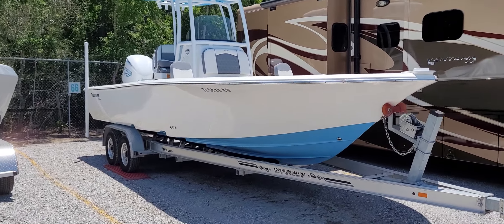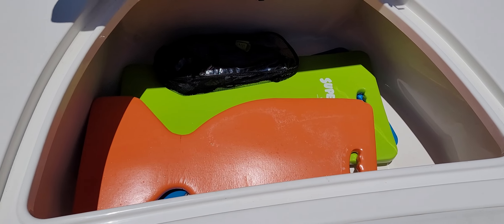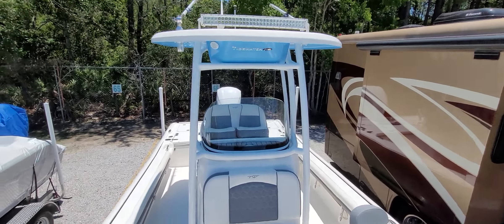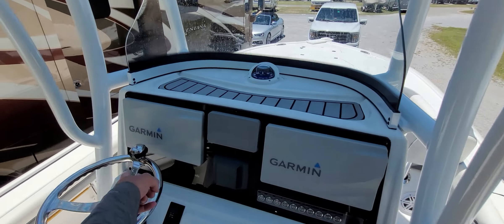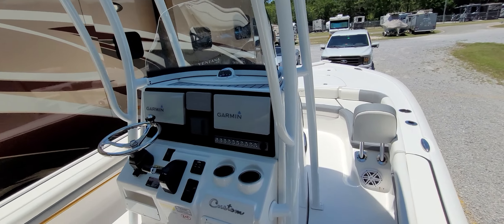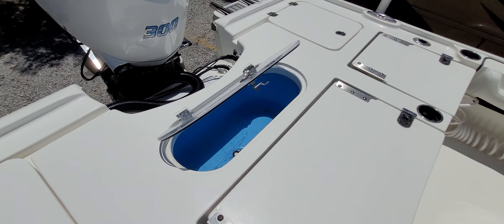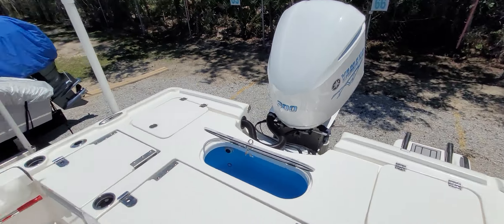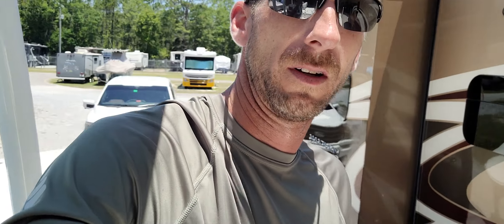Tidewater 2500 Carolina Bay walk through